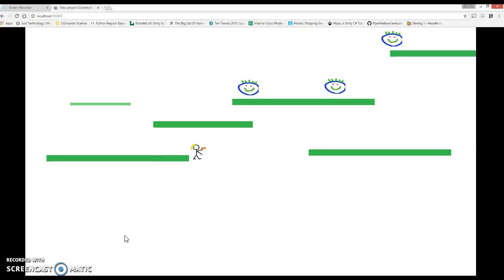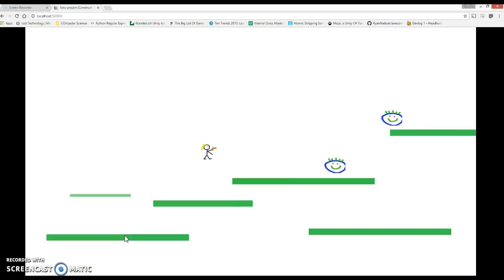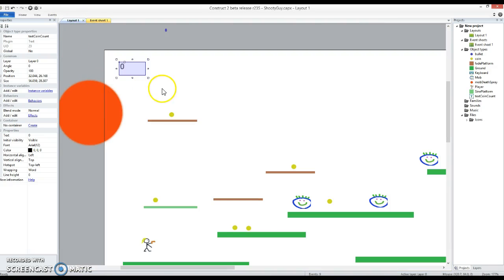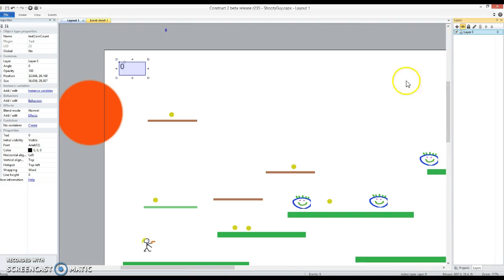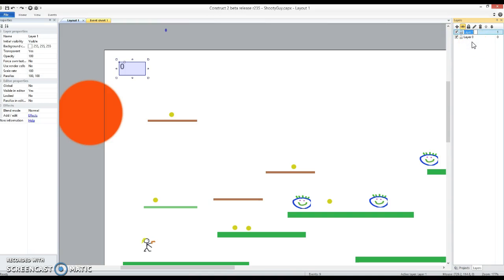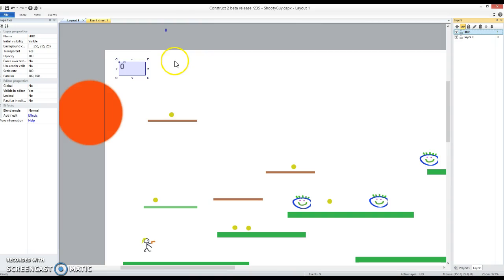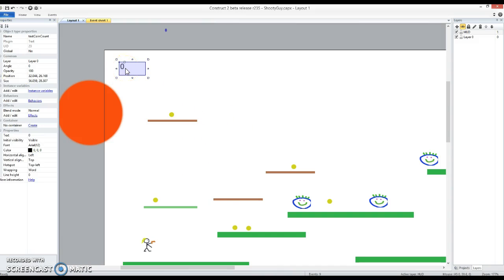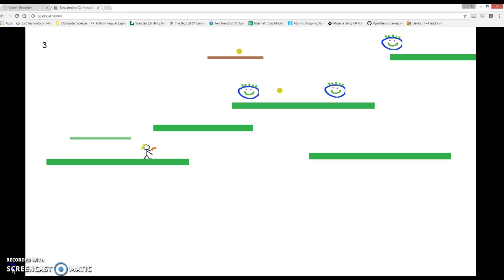Simple platformer in Construct 2 - video 7